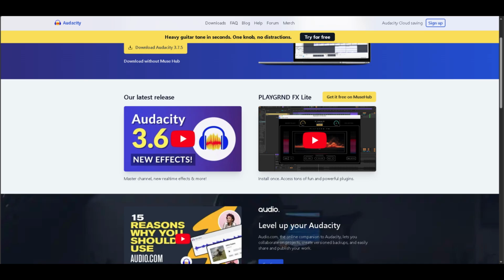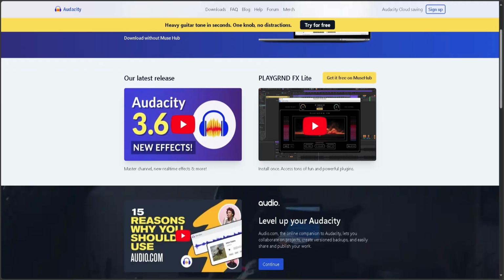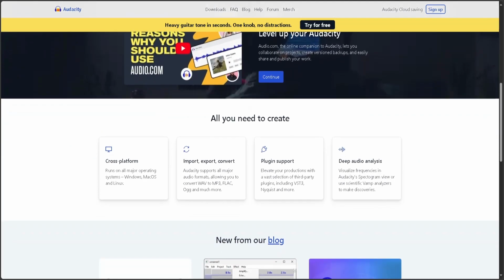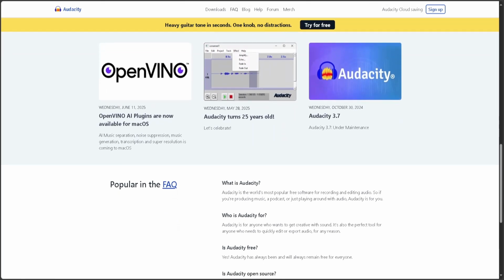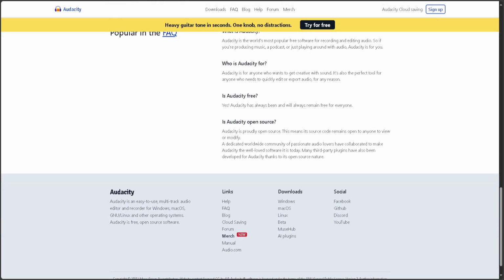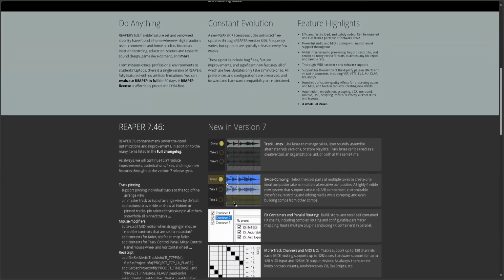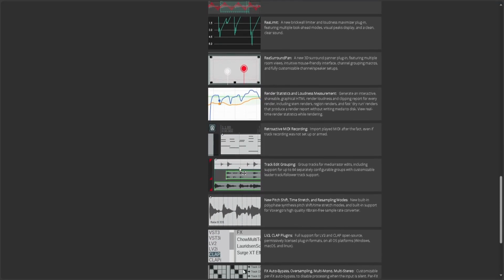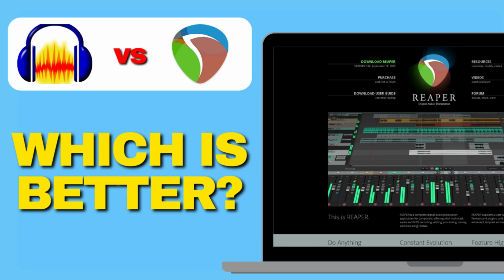Audacity vs Reaper (2025) | Which DAW Should You Use?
Audacity and Reaper are both strong contenders in the DAW (digital audio workstation) world, but they cater to different audiences. In this 2025 comparison, we’ll look at pricing, editing tools, plugins, and workflow. Whether you need lightweight editing or full music production, this guide will show you which DAW is the better fit.